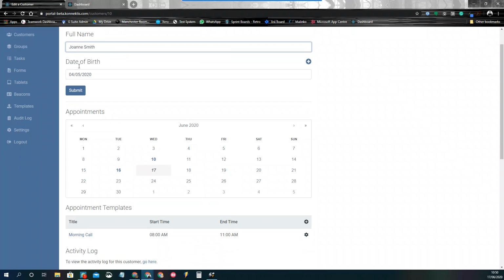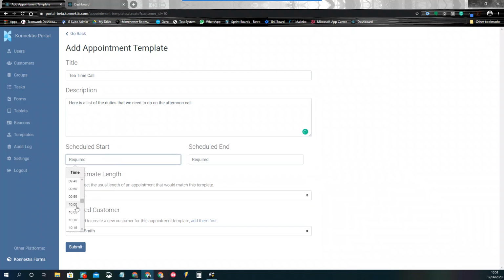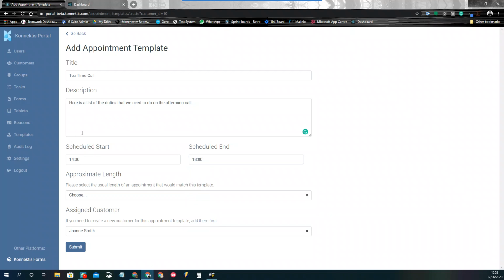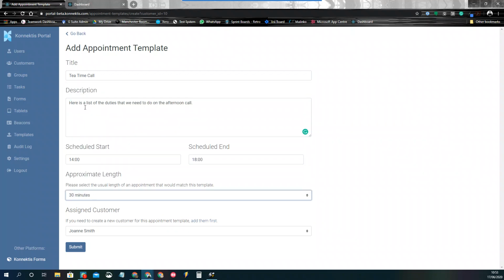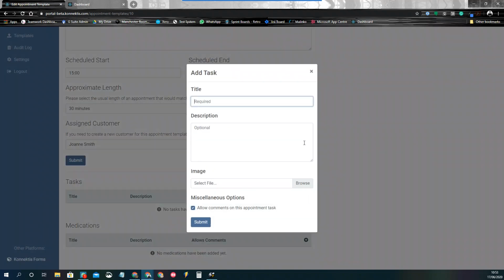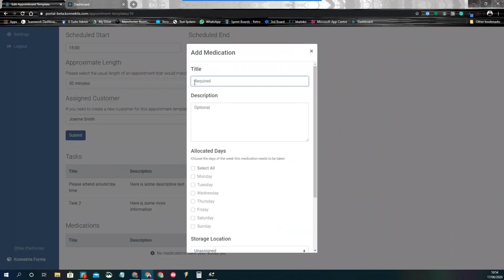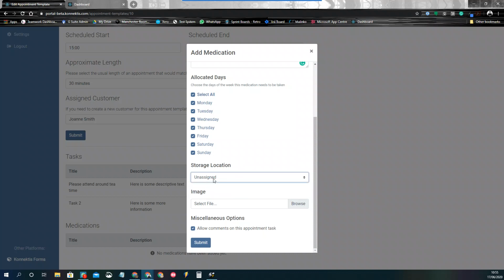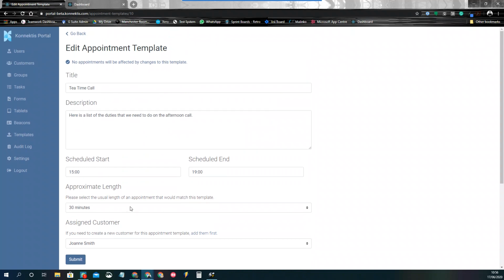How to integrate care visit information with any scheduling or rostering system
This video will teach you how to use Konnektis to create a template of care visit tasks and medications that need to be completed during a home care visit. This information can easily be matched against scheduled visits that have been imported into the Konnektis system.